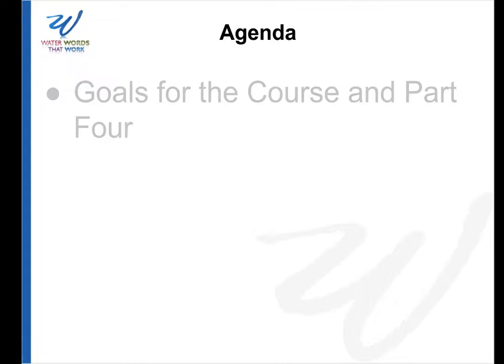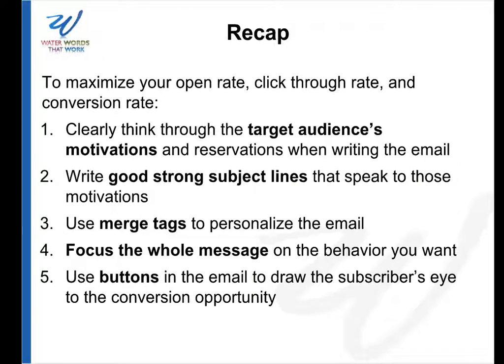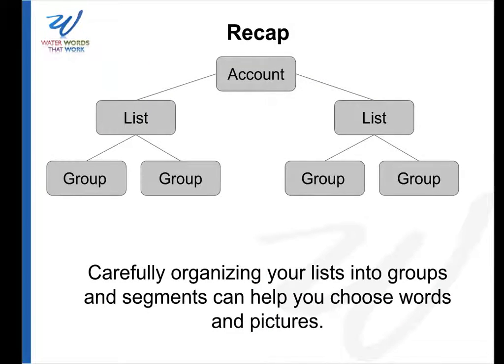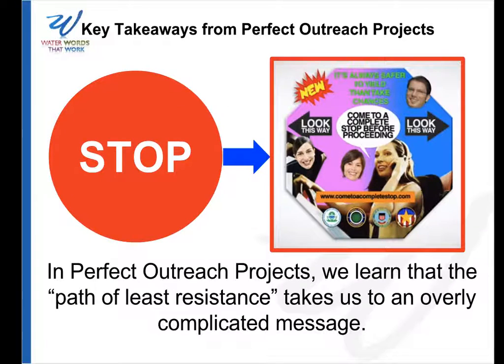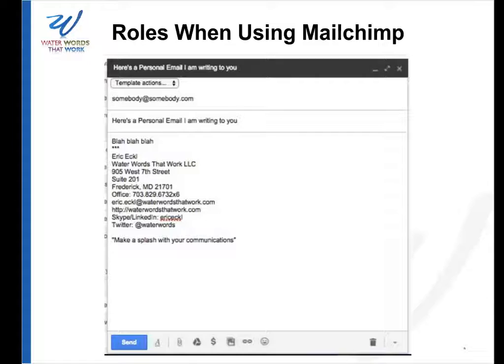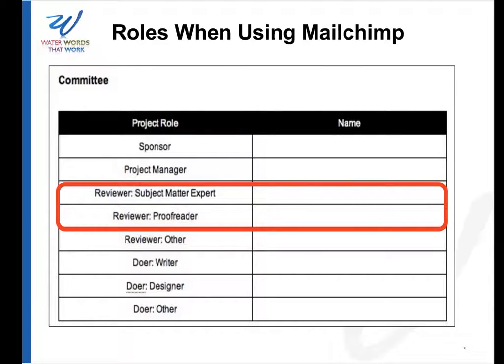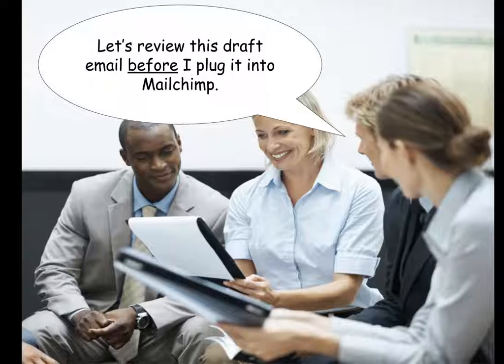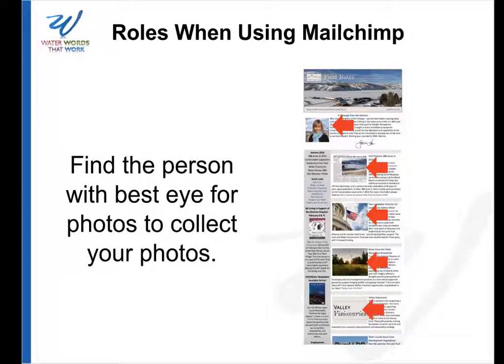Mailchimp Project Team Roles